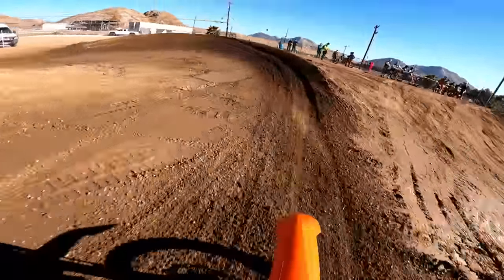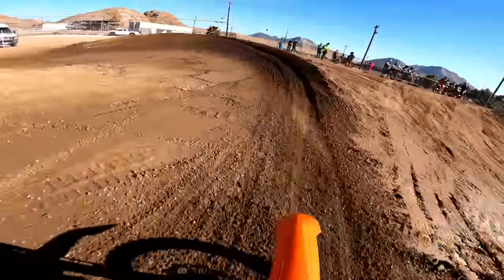MY FIRST BIG SUPERCROSS CRASH! - Cased a Triple...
This was a wild ride...